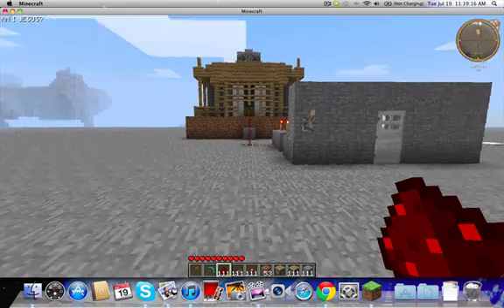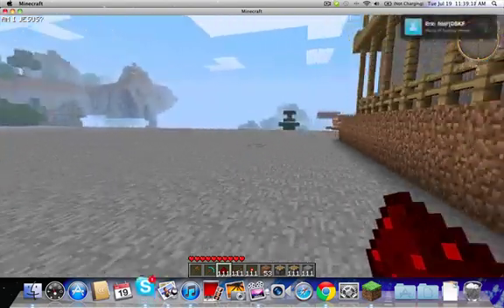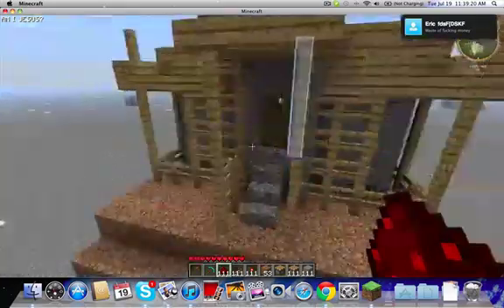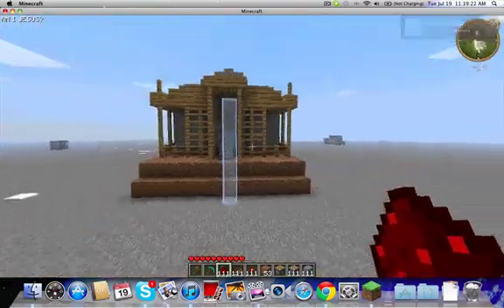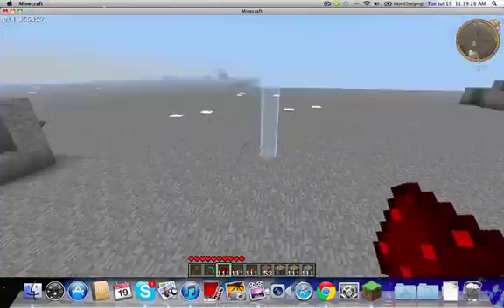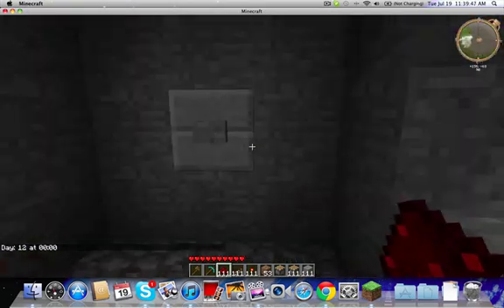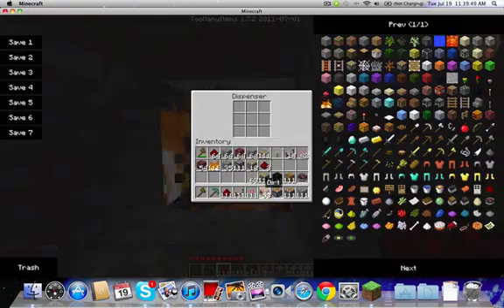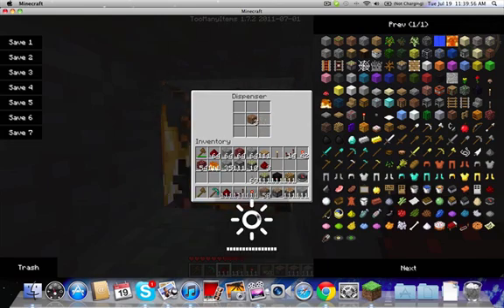Town Redstone Power Grid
An item consuming power source!!